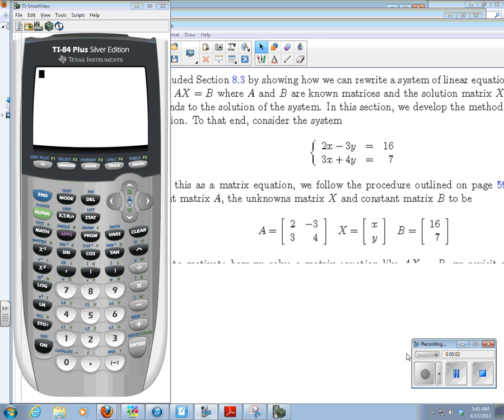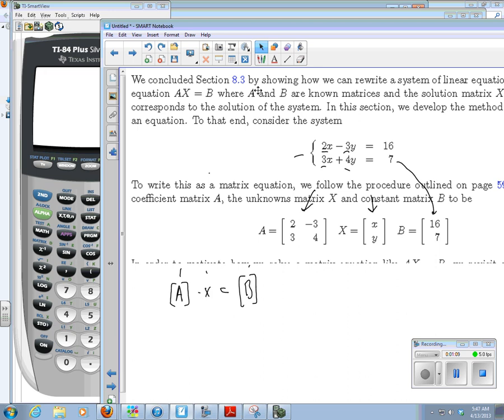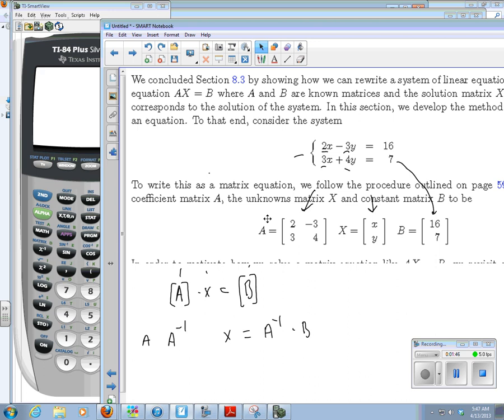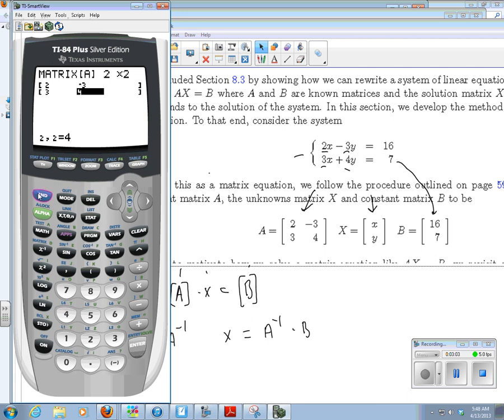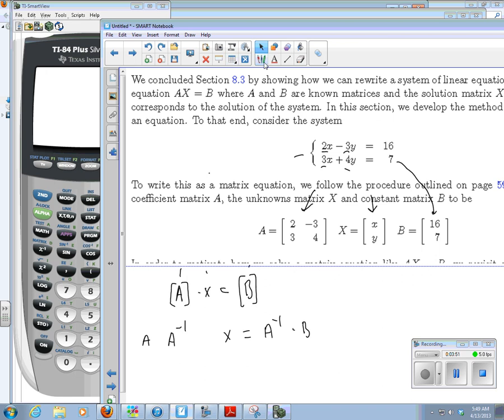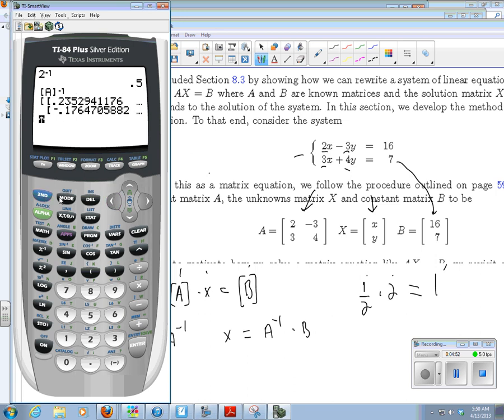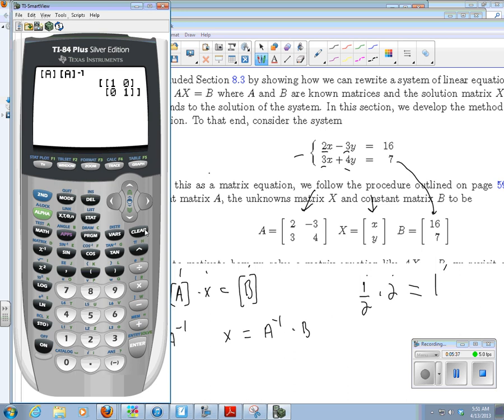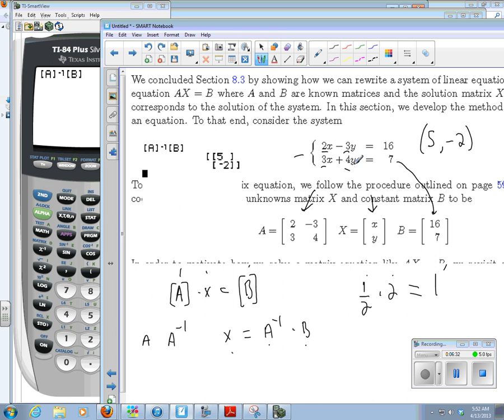Solving Linear Systems using Inverse matrices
Using a calculator matrix features to solve a system of linear equations